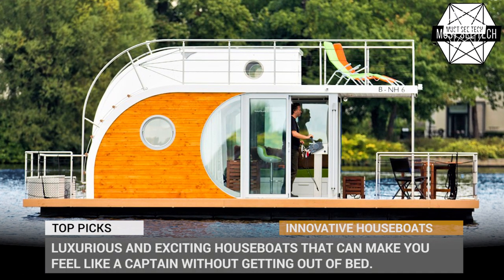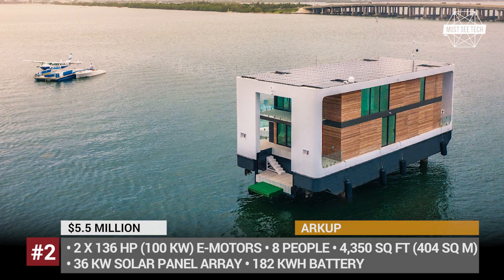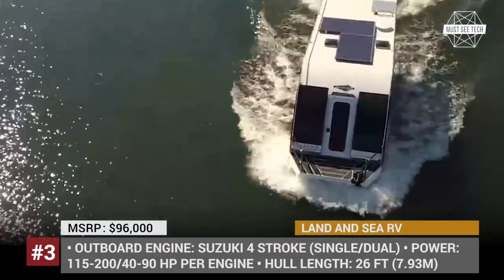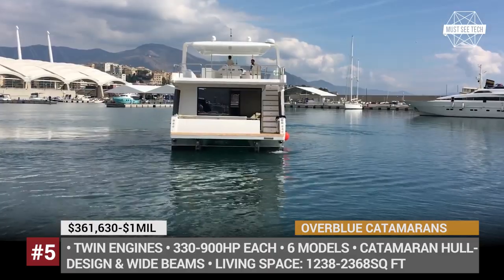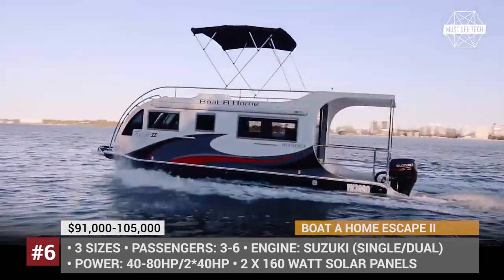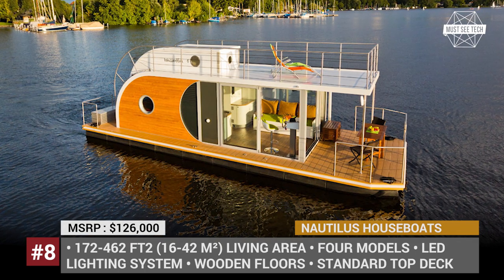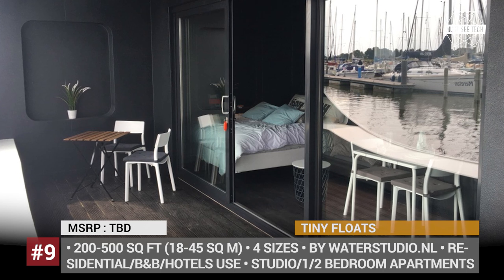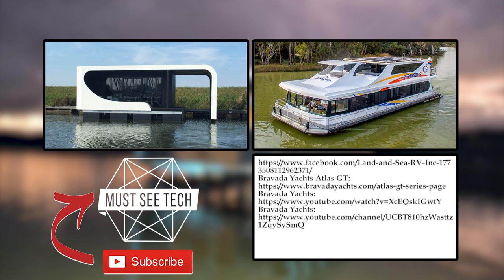10 Unique Houseboats and Amphibious Campers You MUST SEE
During times when staying away from other people is encouraged, those lucky few who get to own their micro private island are definitely in luck. Of course, I’m talking about houseboats, perfect on water retreats, sea fairing RVs and comfortable residences that are often not burdened with land taxes. In today’s episode of MustSeeTech we will be looking into the most innovative, luxurious and exciting houseboats from around the globe that can make you feel like a captain without getting out of bed.

0:45 #1 Hausbootportal White Pearl

The White Pearl is one of the most versatile models in Hausbootportal’s current inventory, since it can be transported on a trailer platform, used as a stationary houseboat, or operated on water without a boat license.

1:52 #2 ARKUP

Unlike most competitors who try to make their boats look like houses, ARKUP engineers simply gave this two-storey villa floating ability.

3:00 #3 Land and Sea RV Freedom: повтор

Land and Sea RV Freedom is the first model of the US Land and Sea RV, that is developed, manufactured and sold at the company’s facility in Missouri.

4:10 #4 Ultimate Indulgence II

The Australian All Seasons Houseboats has a fleet of 15 luxury boats available for hire, and the Ultimate Indulgence II is one of the best models you can choose for a large company.

5:24 #5 Overblue Catamarans: overblue.it/

Overblue Catamarans is a unique project on the market of water-fairing houses, that combines the comforts of houseboats with stability and seaworthiness of catamarans. The brand’s models have wide beams, catamaran hull design, and a single deck construction.

6:36 #6 Boat A Home Escape II

The Australian Boat A Home and their Escape II Series have been on the market for more than 10 years now. The range includes 3 models, that vary in size and passenger capacity.

7:46 #7 Lamare Houseboats Apart M and L: / /

Inspired by the iconic ponton-houses of the Amsterdam, La Mare Houseboats are sold in 8 modifications, all of which come fully equipped for on-board living and have designer interiors. The Apart M and L boats offer the middle ground both price and size wise, sleeping 2 or 4 people.

8:52 #8 Nautilus Houseboats

Established in 2010, the German-based Nautilus Hausboote currently offers 4 solar-powered boat models, that additionally can be modified to suit the customer’s specifications.

10:01 #9 Tiny Floats

The Dutch Waterstudio design firm feeds the existing demand with the so-called Tiny Floats, a water-based alternative to the popular tiny houses with the maximum size of 500 square feet or 45 sq meters.

11:13 #10 Bravada Yachts

The Bravada Yachts is attempting to reinvigorate the Great Lakes Waterway cruising route by releasing a line of ginormous houseboats under the new Atlas line.